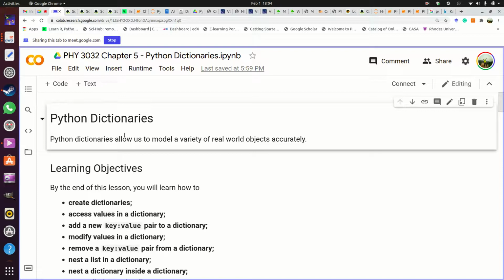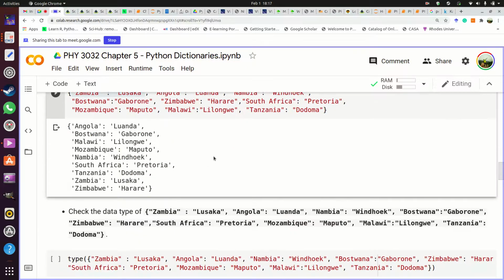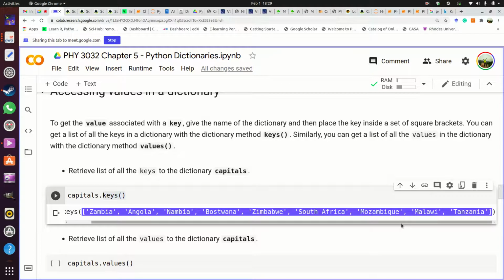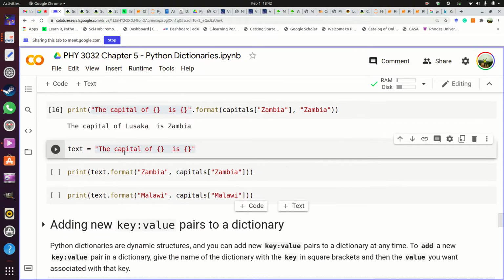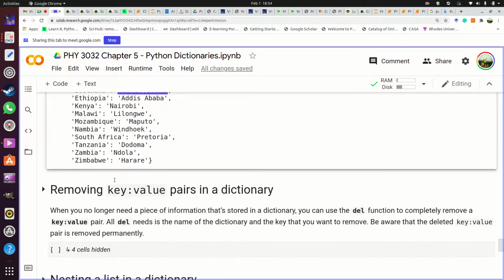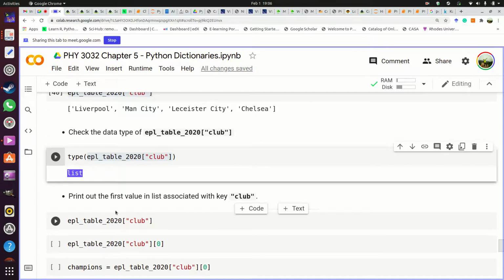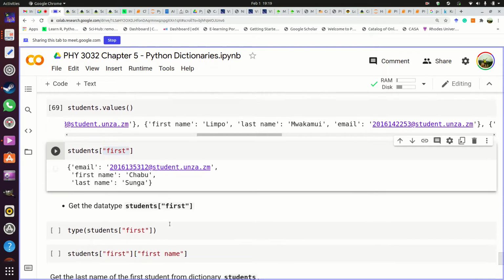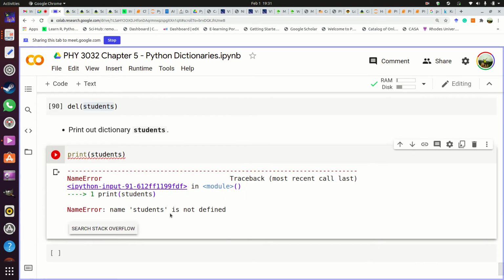UNZA PHY 3032 Chapter 5 Python Dictionaries Febuary 2 2021